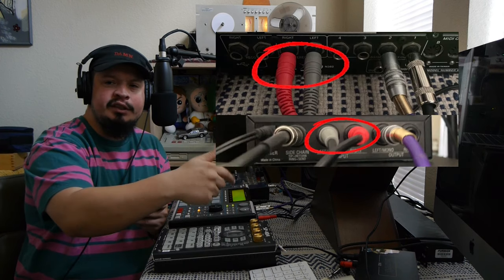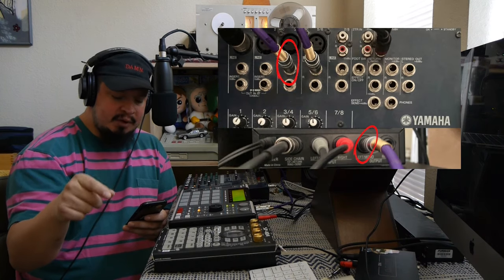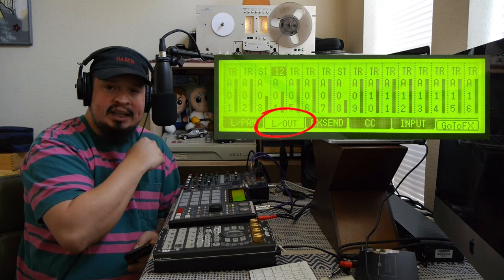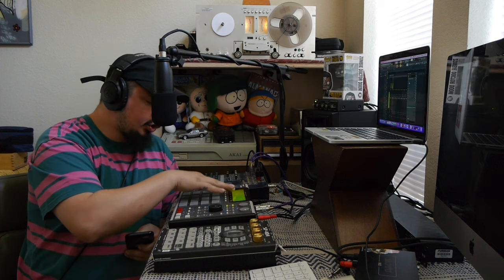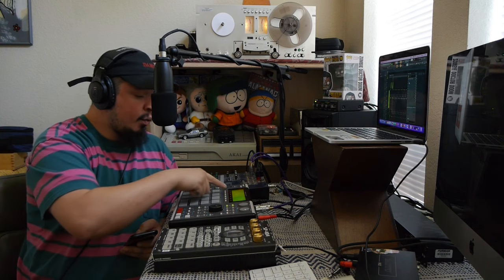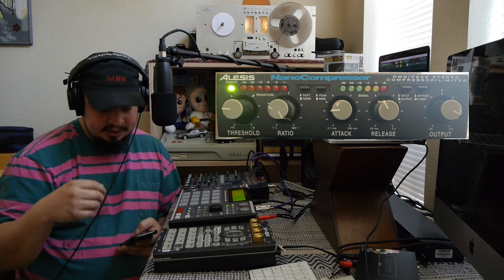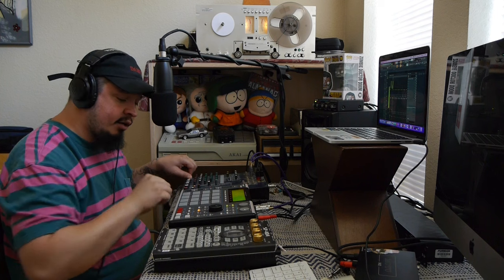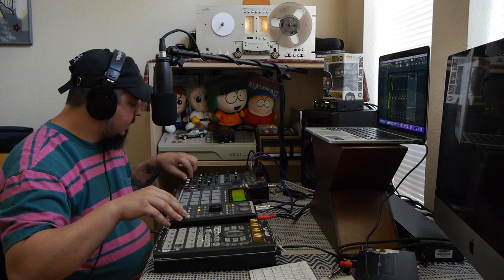Mother Ducker On MPC 1000? | Sidechain Compression JJOS2XL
In this video I talk about getting a Mother Ducker effect using an external compressor with the MPC 1000 running JJOS2XL